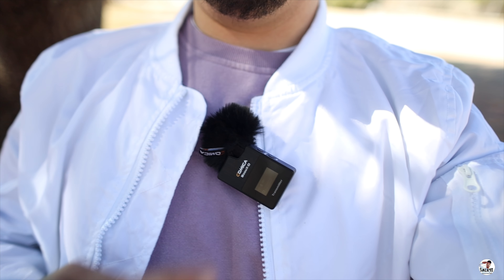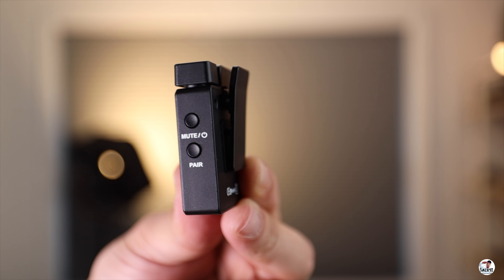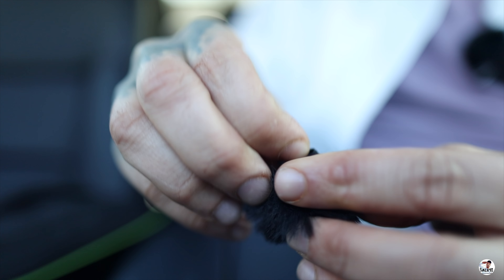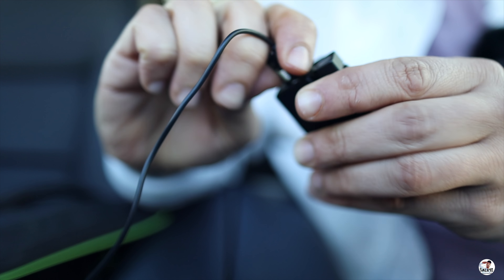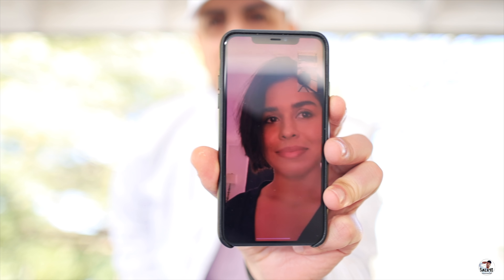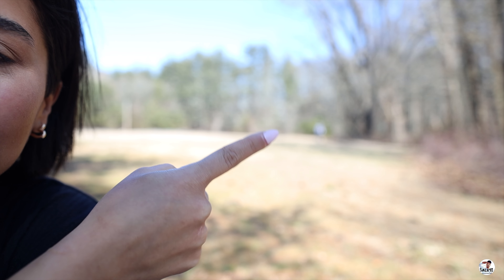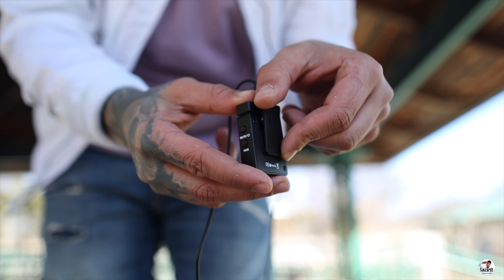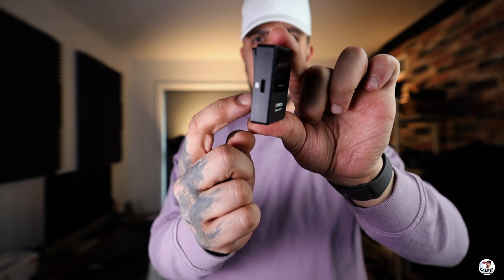COMICA BoomX-D | 2 Microphones, 1 Receiver | Full REVIEW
BUY The COMICA BoomX-D HERE!

Todays video is a review of the new Comica BoomX-D which is a 2 microphone, 1 receiver Wireless microphone system for your camera and smartphone.